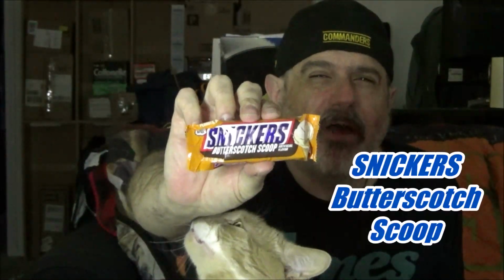Candy Bar Triple Threat! Snickers, Twix, & KitKat LTOs | SnackSociety SnackBrief